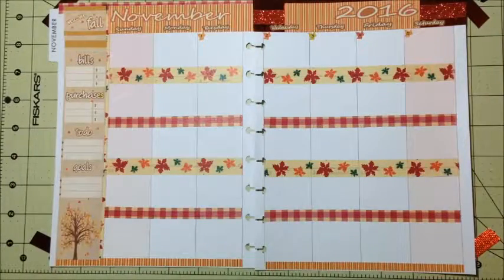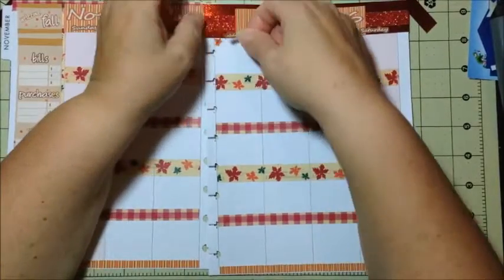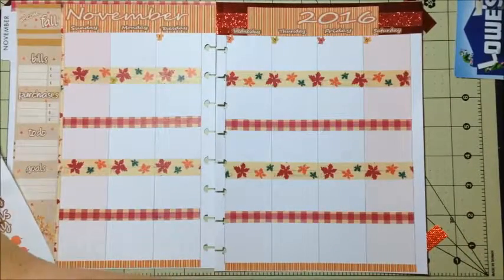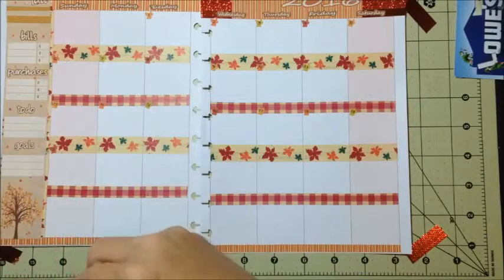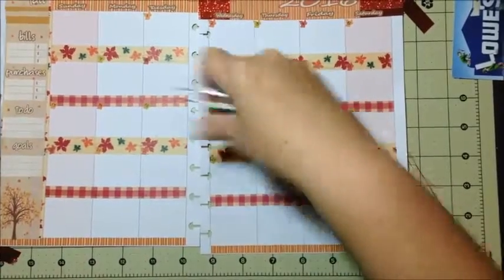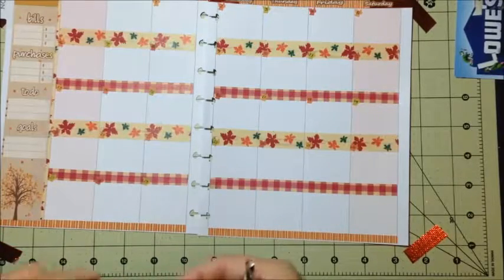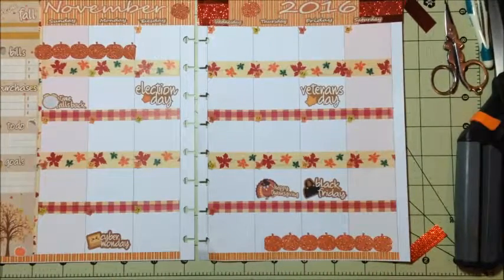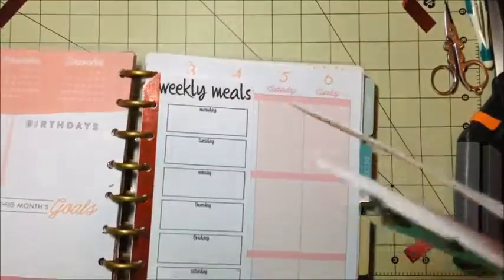PWM-Plan With Me | November Monthly | Happy Planner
I am happy to announce that Hatties Attic has added a new *wing* to the shop...Planner Pretties.